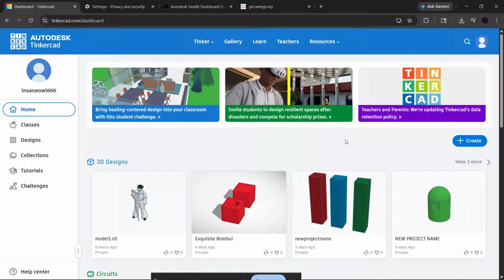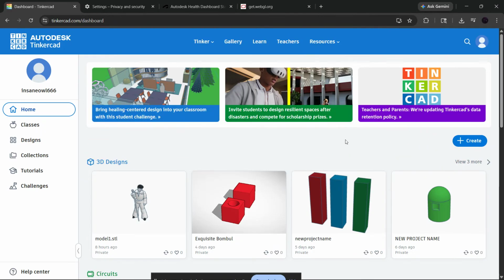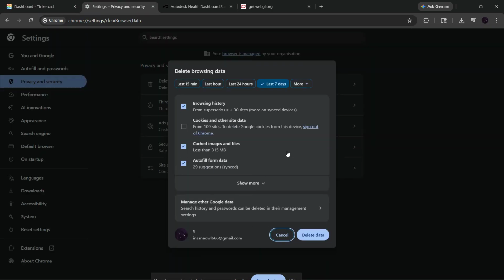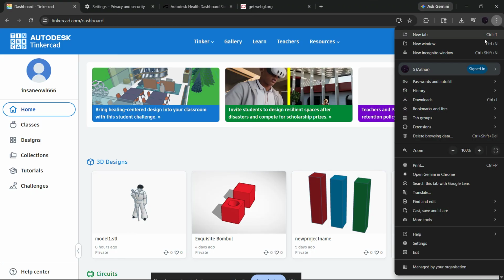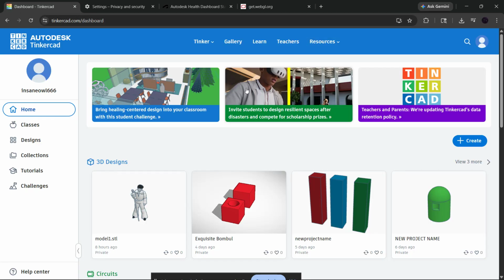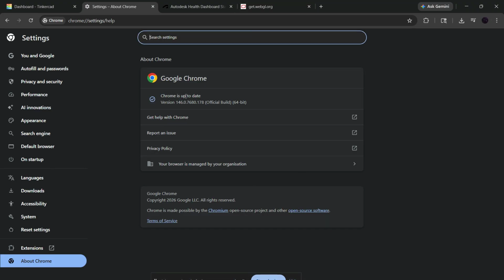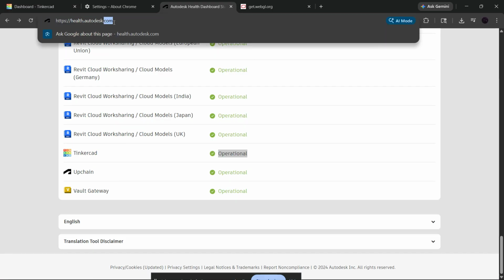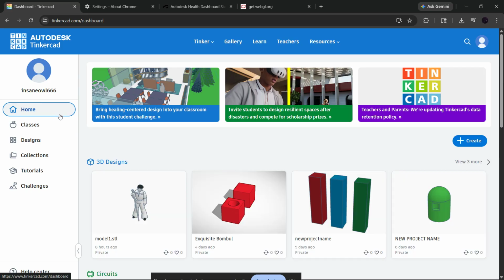Tinkercad Error Fix (Easy Troubleshooting Guide)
Learn how to fix common Tinkercad errors, freezing, blank screens, and circuit issues with simple browser and network troubleshooting steps.
Get Tinkercad working again by enabling hardware acceleration, clearing cache, testing extensions, checking WebGL, and more.

🕚Timestamps:
0:00 Intro
0:20 Enable Hardware Acceleration
0:55 Clear Cache And Cookies
1:28 Test In Incognito Mode
2:02 Verify WebGL Support
2:33 Circuit & Code Troubleshooting
3:22 Network & Server Status
4:05 Quick Recap
4:22 Outro

✍️What You'll Learn In This Video:
• How To Fix Tinkercad Freezing And Blank Screen Errors
• How To Enable Hardware Acceleration For Tinkercad
• How To Clear Cache And Cookies To Fix Loading Issues
• How To Test Browser Extensions In Incognito Mode
• How To Check WebGL Support For Tinkercad
• How To Troubleshoot Tinkercad Circuit And Code Problems
• How To Check Autodesk Server Status And Network Issues
• How To Prevent Common Tinkercad Browser Errors

💡Pro Tips:
• Always fully close and reopen your browser after changing graphics settings.
• If Incognito works, focus on extensions first before changing other settings.
• Check WebGL before spending time on advanced troubleshooting.
• Keep your browser updated for better Tinkercad performance.
• Disable VPNs temporarily if Tinkercad keeps failing to load.
• Use circuit and code checks together when the simulation crashes.